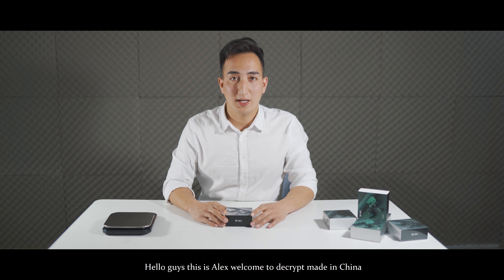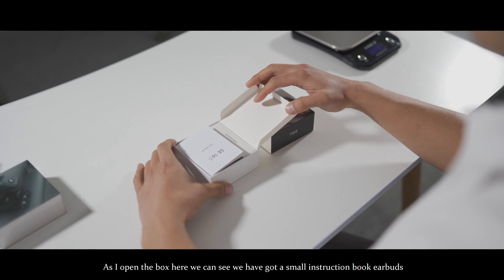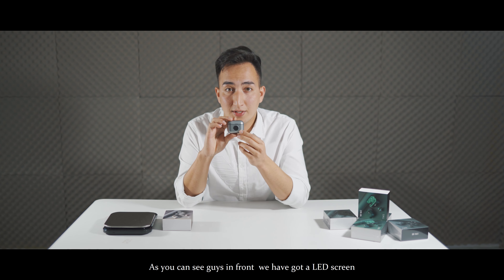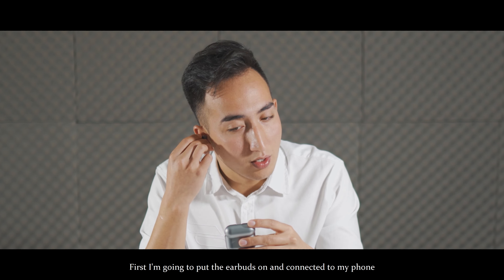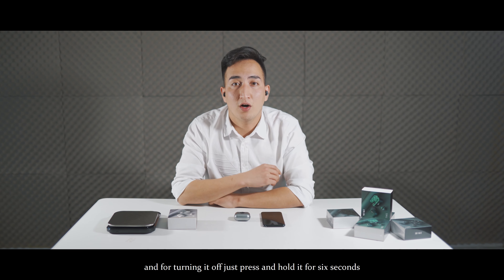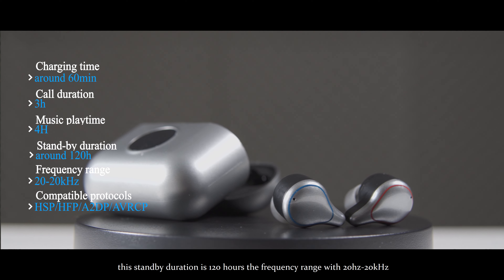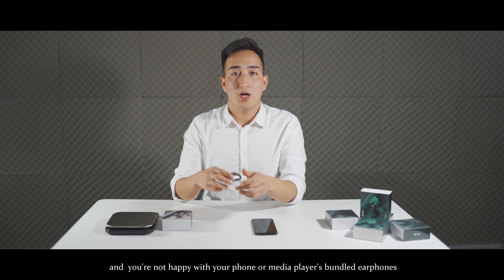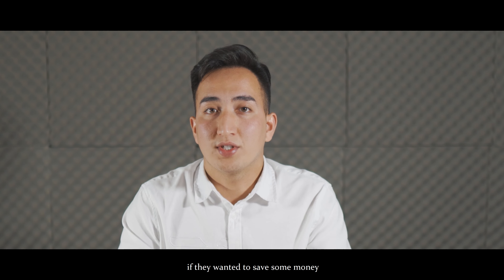SE-16S New Earbuds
If you're a music lover, chances are you're not happy with your phone or media player's bundled earphones because Most of the time, they sound pretty dismal. Some devices don't come with any earphones at all, but even the models that do include them tend not to offer a high-quality listening experience, Your music and video can definitely benefit from an upgrade.
So yeah !  good things that i can say about it, I can’t call them the best true wireless earbuds you can get, but I think a lot of people would be perfectly content with the SE- 16S earbuds if they wanted to save some money. and have to say SE-16S earbuds sound quality is better than what you pay the price.

Check this out on @Newegg: TWS Earphone IPX6 Waterproof Portable Mini Earbuds Stereo Surround Hi-Fi Wireless Earbuds LED Digital Power Display Bluetooth Headset In-ear Wireless Earphone - Newegg.com
price: $29.99  NOW!